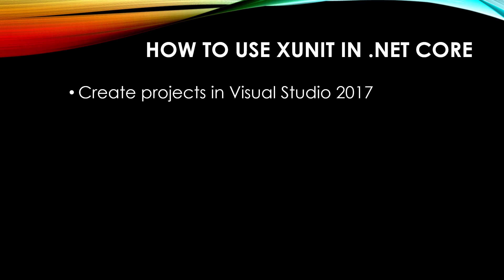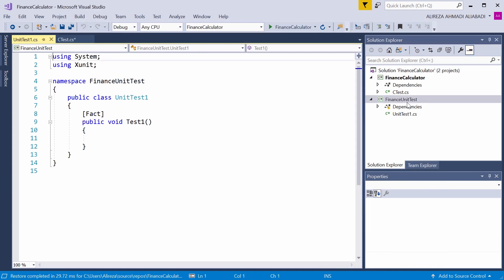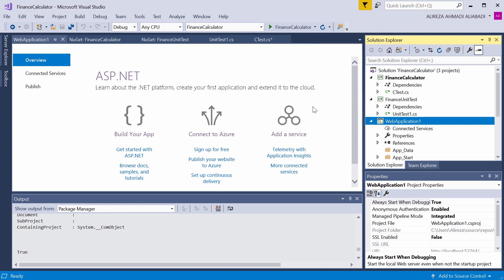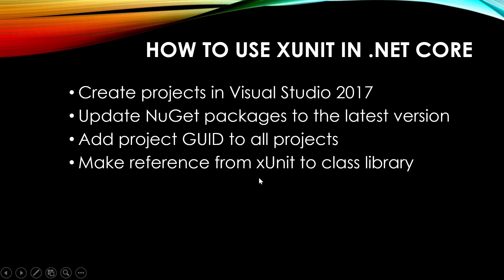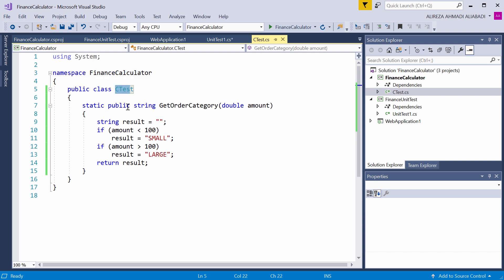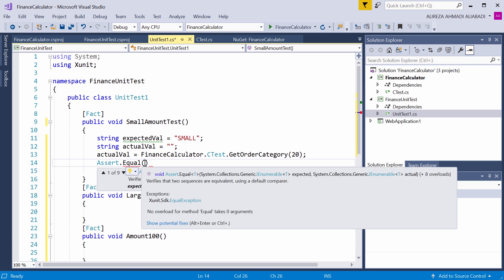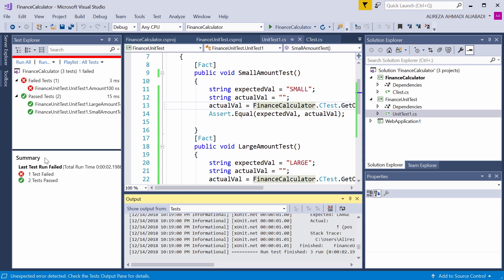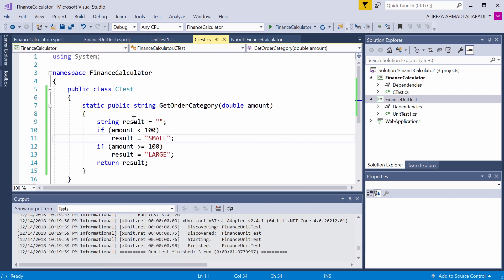Unit testing .NET Core Project using xUnit in Visual Studio 2017 - xUnit 101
This video is a simple walk-through for creating unit test for .NET Core projects using xUnit.